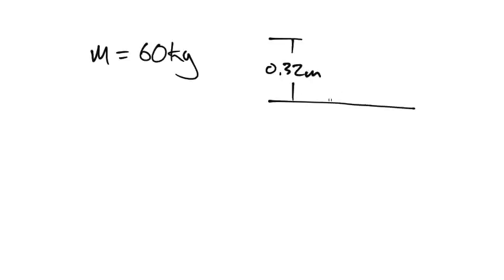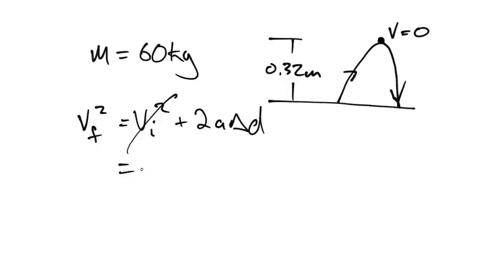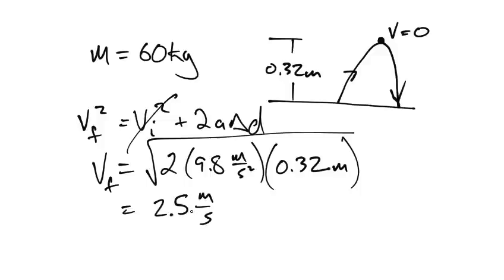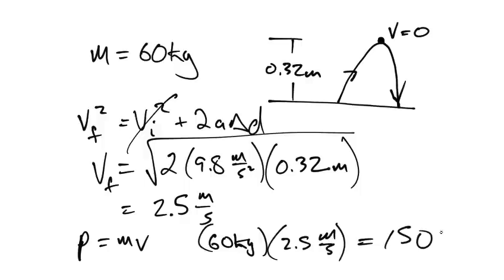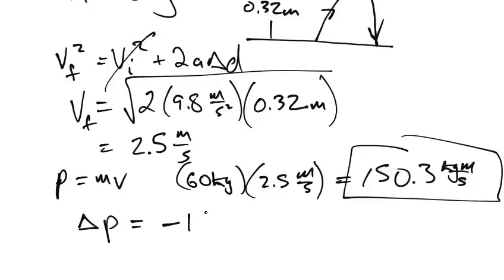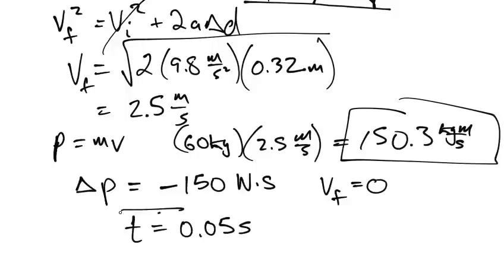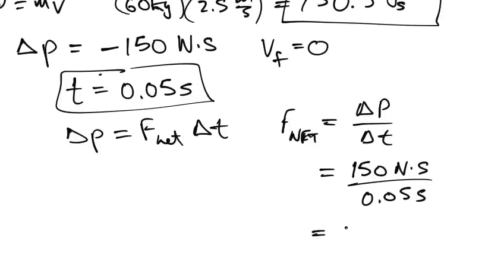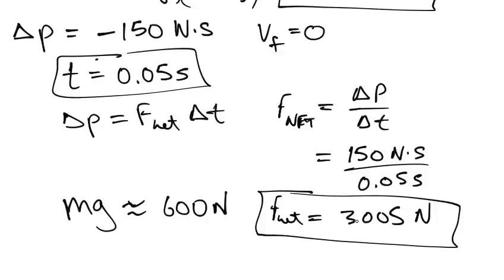Force from jumping phy11-mom11